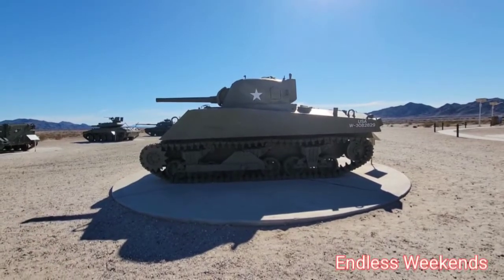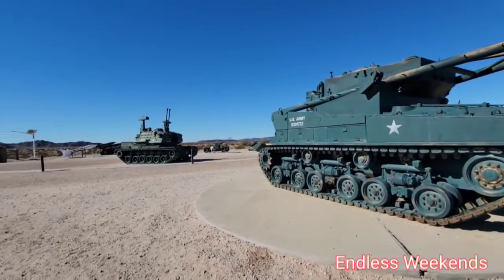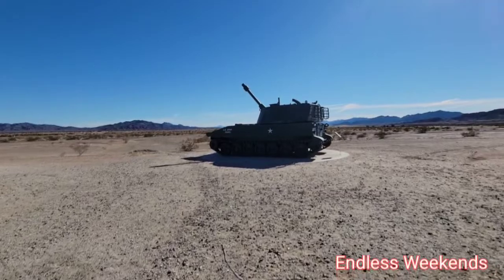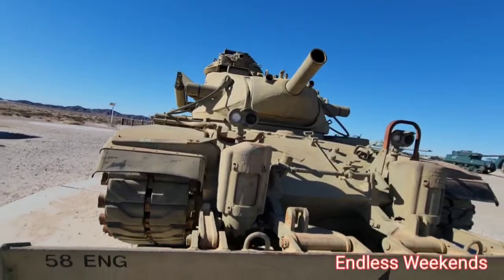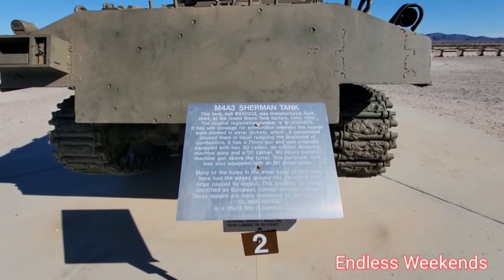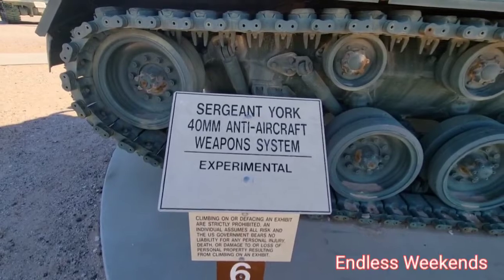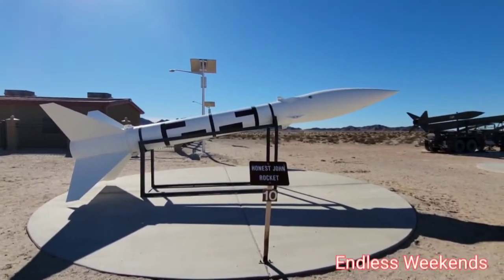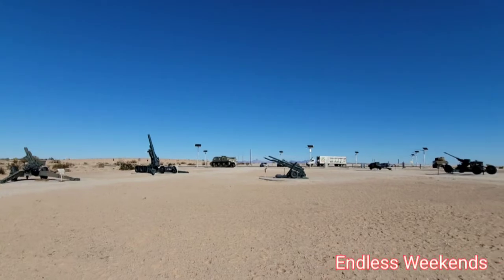Yuma Proving Grounds / Tanks / Missles/ Anti Aircraft Guns / on the road in Arizona/ Rv Life